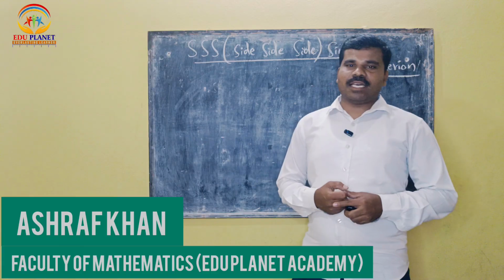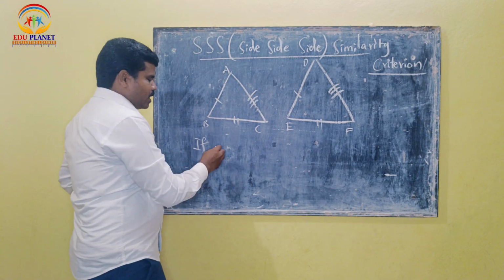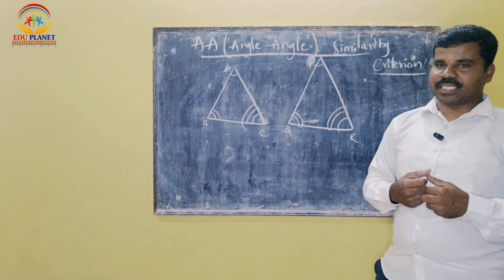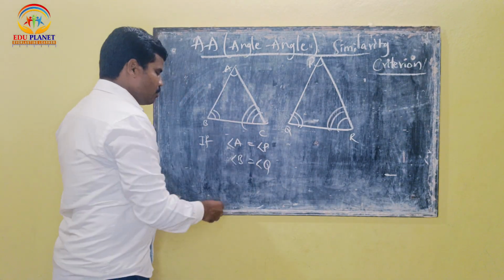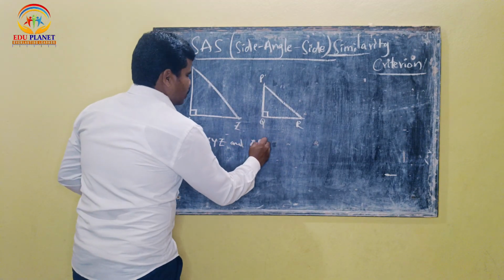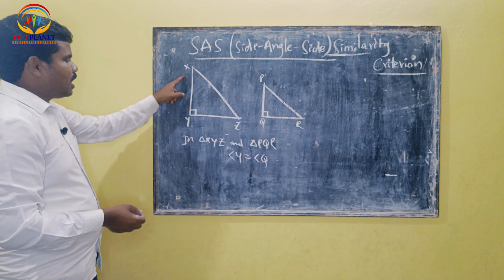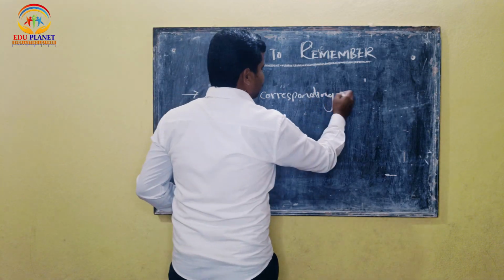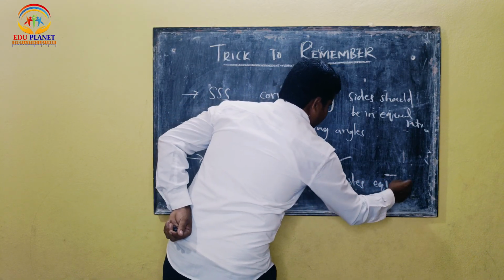SSS, AA & SAS Similarity Criteria | Easy Explanation with Examples | Edu Planet Academy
In this video, we’ll learn about the three important criteria of similarity of triangles — SSS, AA, and SAS.
The concepts are explained in a simple and easy-to-understand way with clear examples to help students master the topic.

📘 Topics Covered:

Meaning of Similar Triangles

SSS Similarity Criterion

AA Similarity Criterion

SAS Similarity Criterion